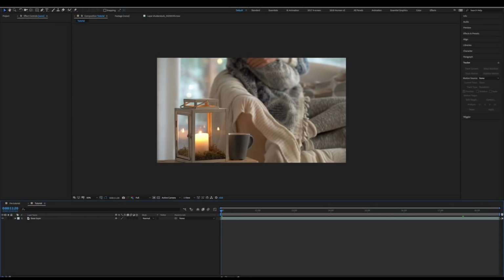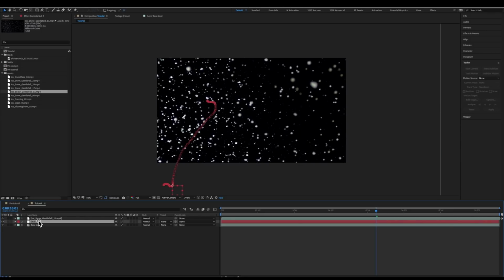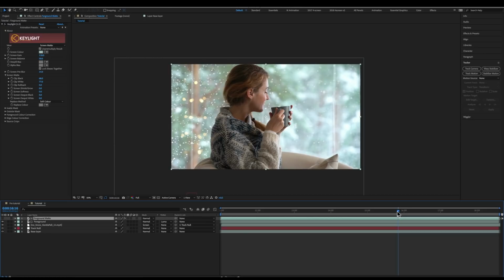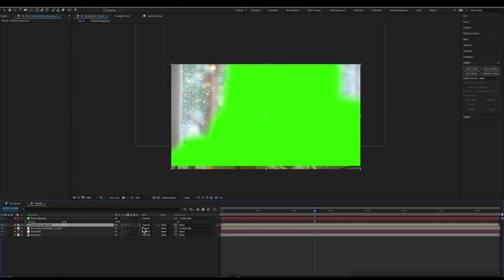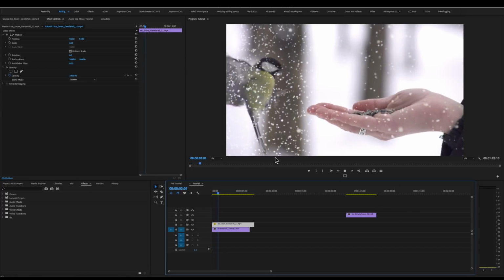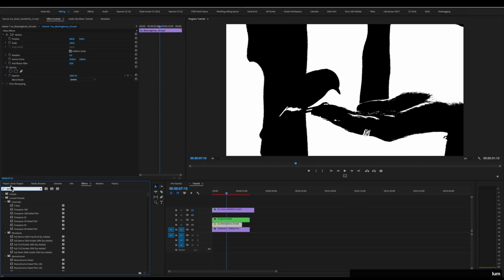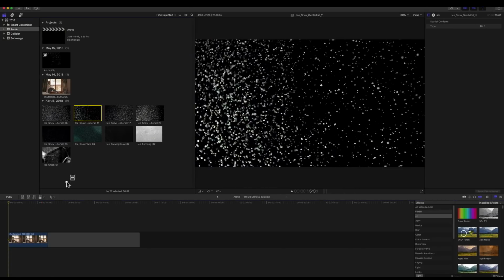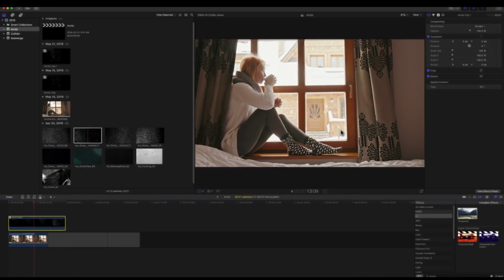Arctic Tutorial | RocketStock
- We’ve made it easy to add incredible snow, ice and frost elements to your project. To help get you set up, Arctic comes with an in-depth video tutorial. We’ll show you how to customize your effects, add them to your timeline, and more.